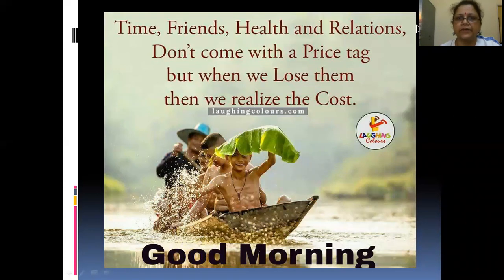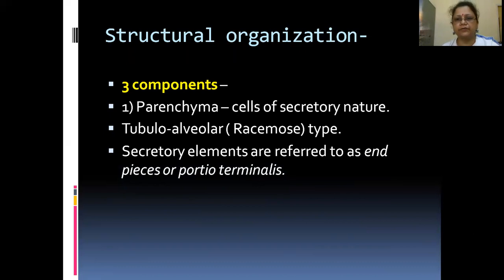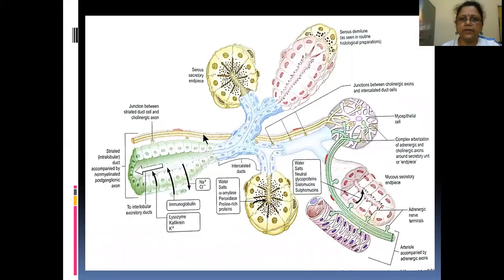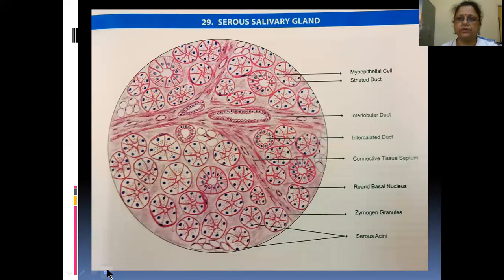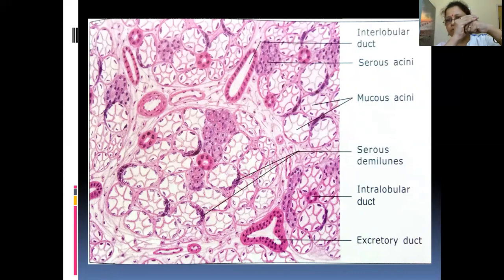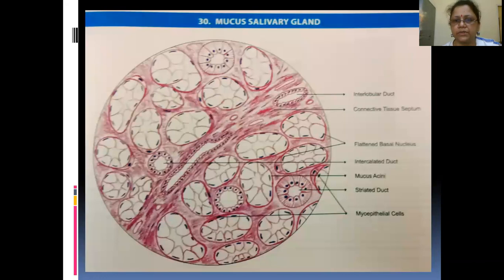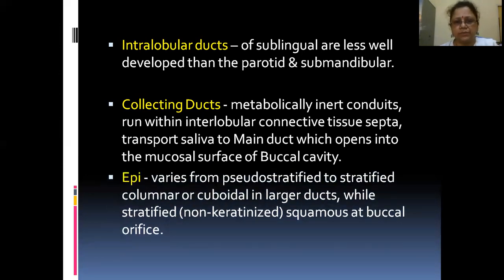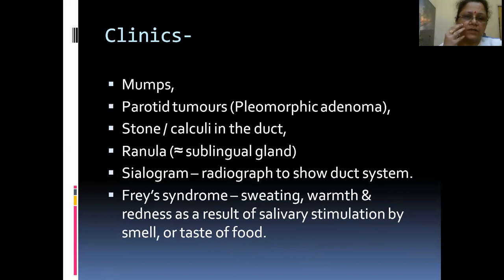Histology of Salivary Glands & Applied Importance.